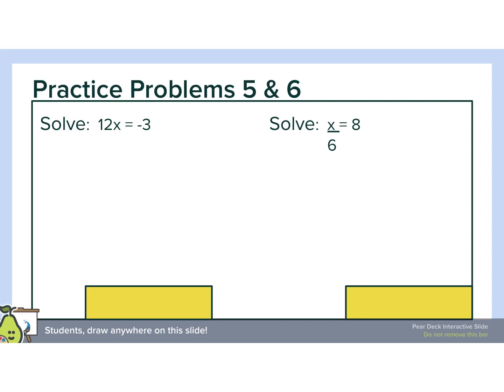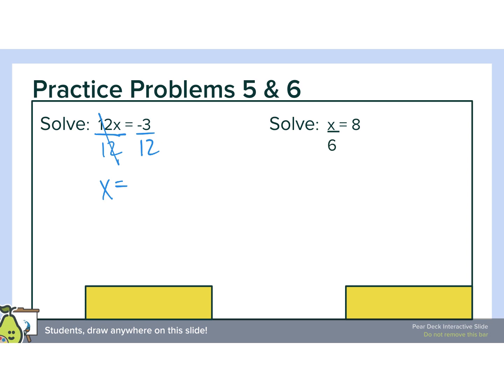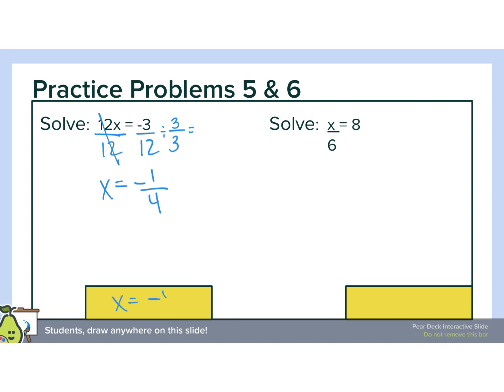One Step Equations - Multiplying and Dividing pp5-6.mp4